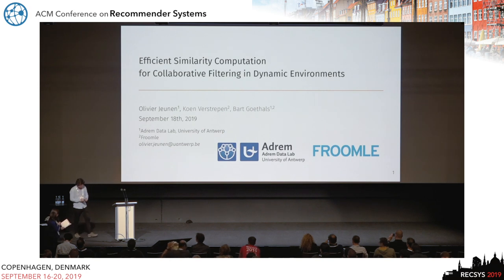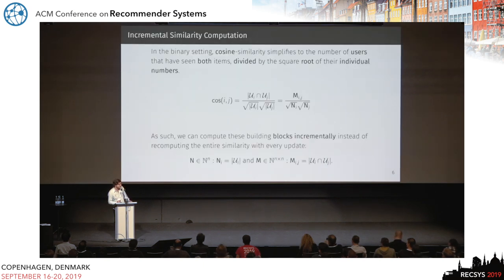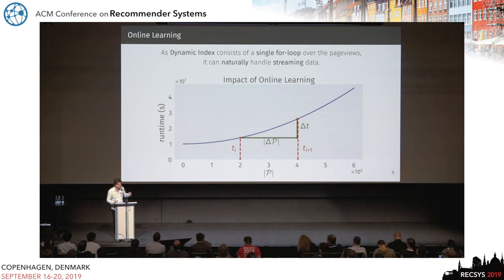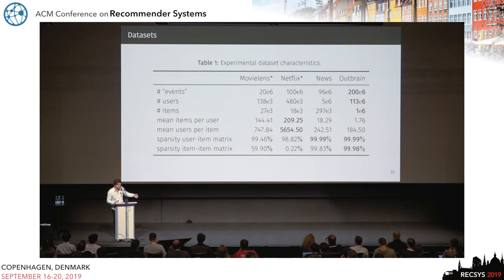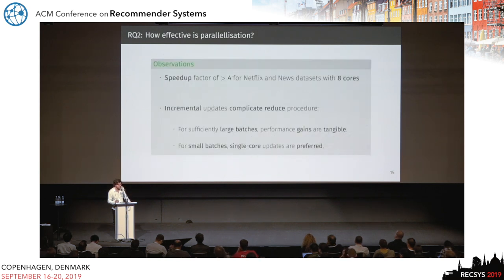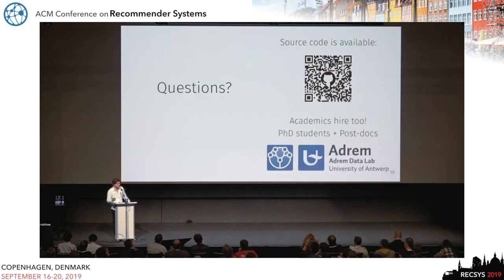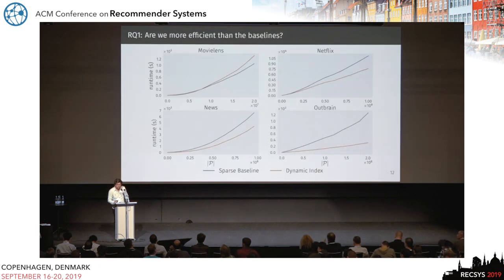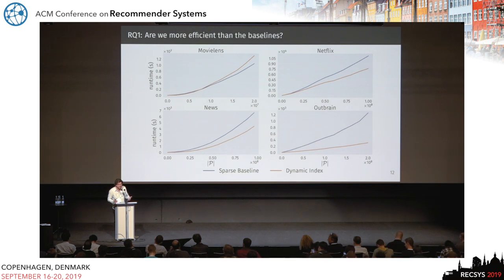PS6: Efficient Similarity Computation for Collaborative Filtering in Dynamic Environments - Jeunen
Olivier Jeunen, Koen Verstrepen, Bart Goethals
The problem of computing all pairwise similarities in a large collection of vectors is a well-known and common data mining task. As the number and dimensionality of these vectors keeps increasing, however, currently existing approaches are often unable to meet the strict efficiency requirements imposed by the environments they need to perform in. Real-time neighbourhood-based collaborative filtering (CF) is one example of such an environment in which performance is critical. In this work, we present a novel algorithm for efficient and exact similarity computation between sparse, high-dimensional vectors. Our approach exploits the sparsity that is inherent to implicit feedback data-streams, entailing significant gains compared to other methods. Furthermore, as our model learns incrementally, it is naturally suited for dynamic real-time CF environments. We propose a MapReduce-inspired parallellisation procedure along with our method, and show how even more speed-up can be achieved. Additionally, in many real-world systems, many items are actually not recommendable at any given time, due to recency, stock, seasonality, or enforced business rules. We exploit this fact to further improve the computational efficiency of our approach. Experimental evaluation on both real-world and publicly available datasets shows that our approach scales up to millions of processed user-item interactions per second, and well advances the state-of-the-art.